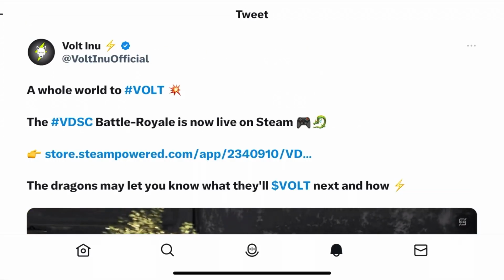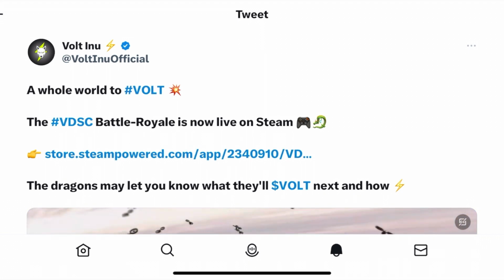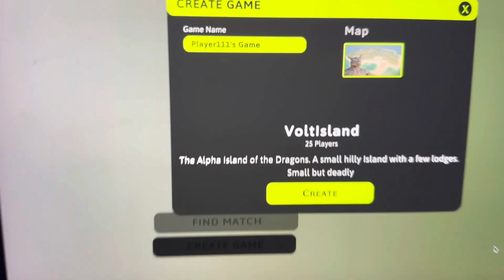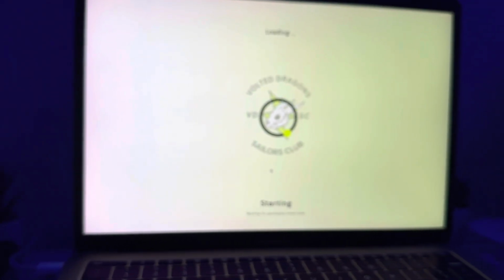VDSC BATTLE-ROYALE IS NOW LIVE ON STEAM 🎮🐉 $VOLT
Ive been waiting for this guys!! I got too excited last night! 😂 I will eventually master this okay? Lol tips on how to play on Mac? Lmk 👀

Join me every morning for some cafesito and some Volted Updates! 8AM MDT/10AM EST

"Your #1 Investment is YOU!"

(Real Talk Wednesday-The Podcast)